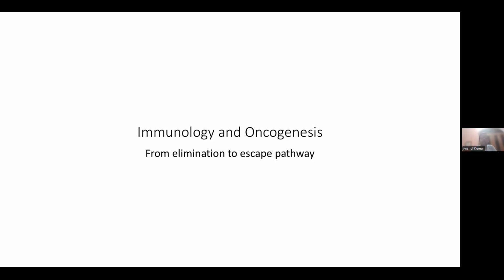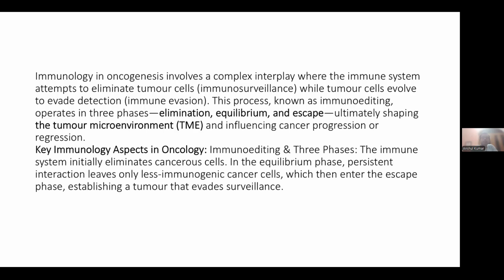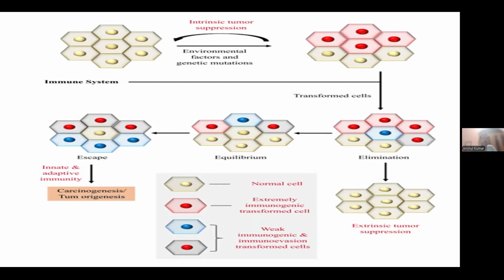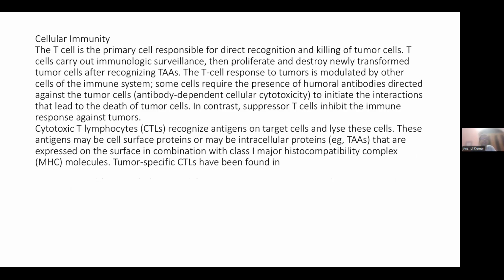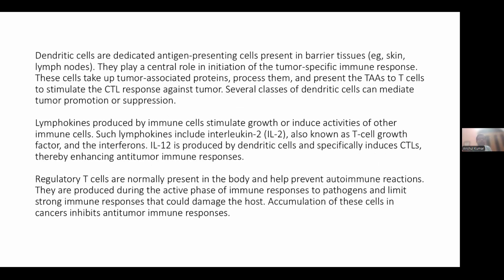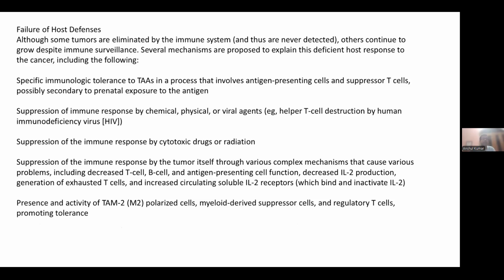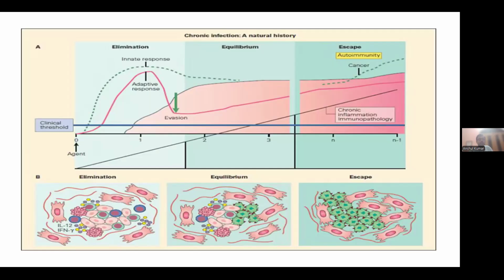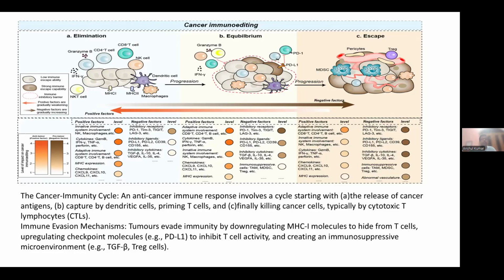Role of immunology in oncogenesis: From elimination to escape pathway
Description:
This course explores the critical role that immunology plays in the development of cancer, known as oncogenesis. Participants will delve into the complex interactions between the immune system and cancer cells, understanding how the immune response can both promote and inhibit tumor growth. Through in-depth studies and case analyses, learners will gain valuable insights into the mechanisms behind oncogenesis and potential immunotherapy strategies.

Key Highlights:
Immunological perspectives on cancer development
Interaction between immune system and tumor cells
Potential immunotherapy approaches
What you will learn:

Enhanced Understanding of Oncogenesis
Explore the role of the immune system in tumor development and progression.
Immunotherapy Strategies
Learn about innovative approaches using the body's own defenses to combat cancer cells.
Case Studies and Analysis
Examine real-life scenarios to comprehend the impact of immunology on oncogenesis.